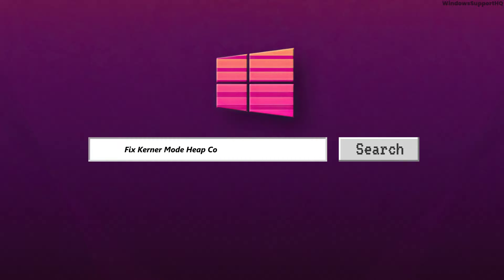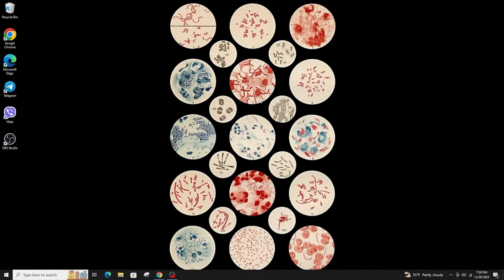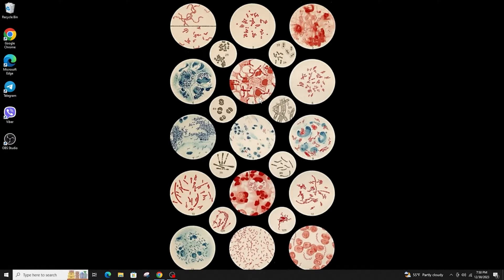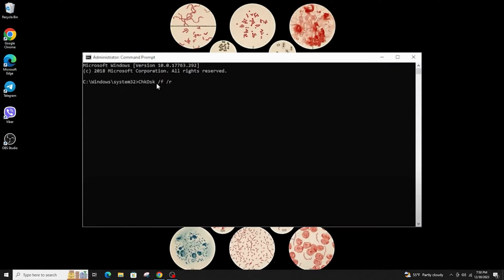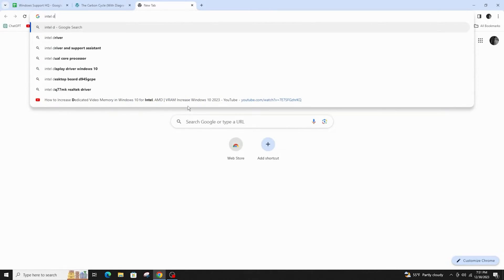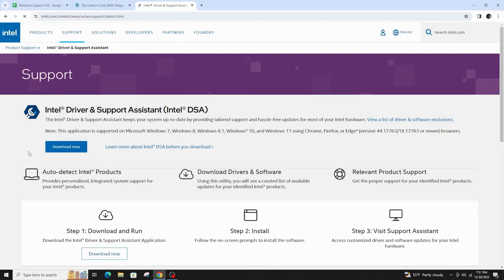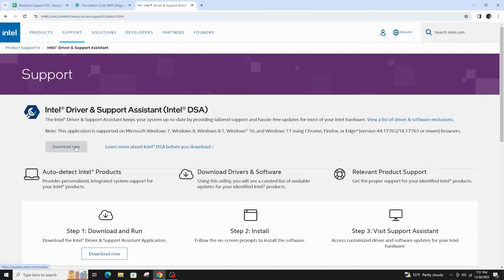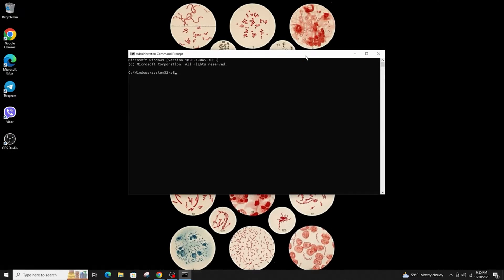How To Fix Kernel Mode Heap Corruption BSOD on Windows 11/10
🛠️💻 Resolving Kernel Mode Heap Corruption BSOD in Windows 11/10

Encountering the Kernel Mode Heap Corruption Blue Screen of Death (BSOD) on Windows 11 or 10? This tutorial is designed to help you troubleshoot and fix this specific issue, restoring stability to your system.

In this tutorial:
0:00 - Introduction
0:05 - How To Fix Kernel Mode Heap Corruption BSOD on Windows 11/10

This video guides you through various methods to resolve the Kernel Mode Heap Corruption error, including driver updates, system checks, and other troubleshooting techniques. Perfect for users who want to maintain a healthy and stable Windows environment.

Say goodbye to frustrating BSOD errors with this comprehensive guide!